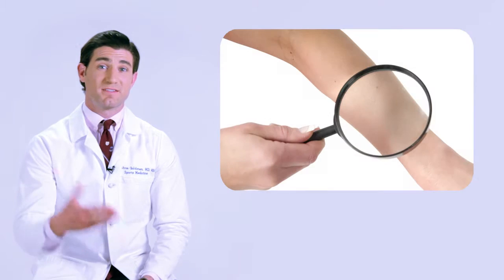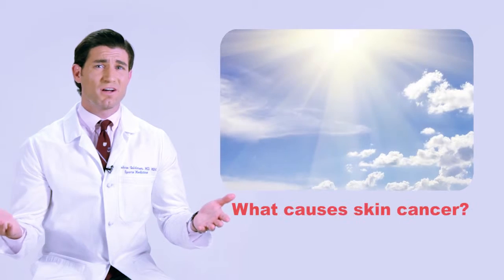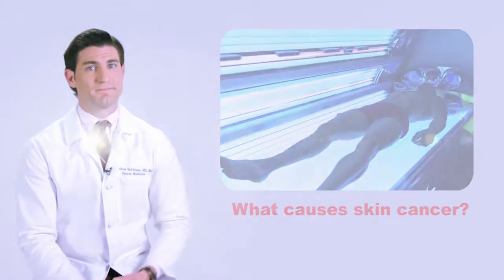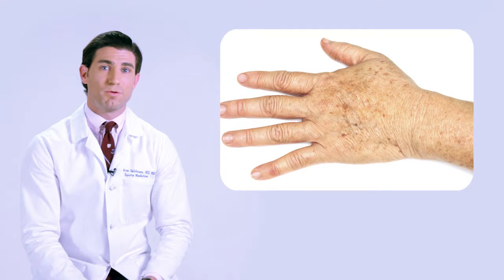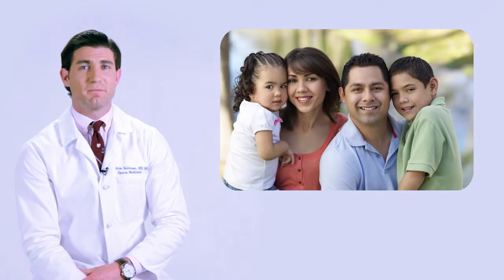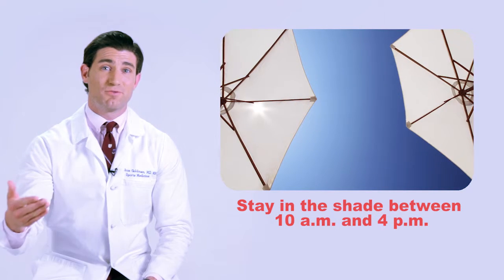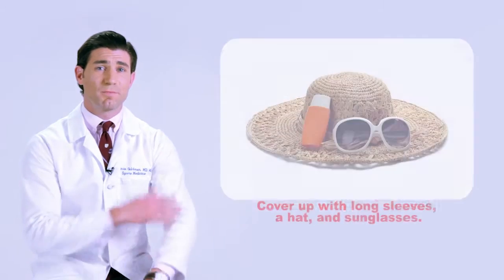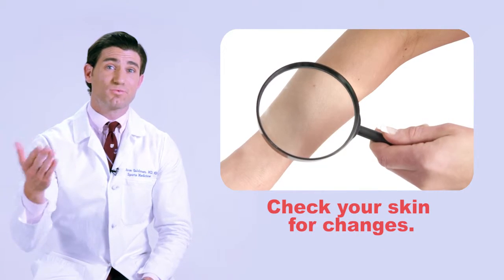Skin Cancer Doctor Video English